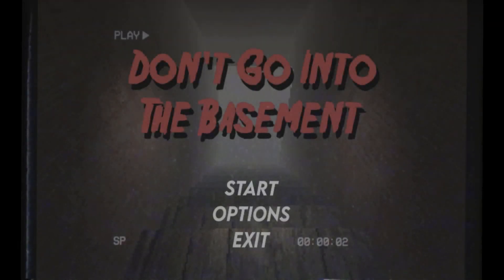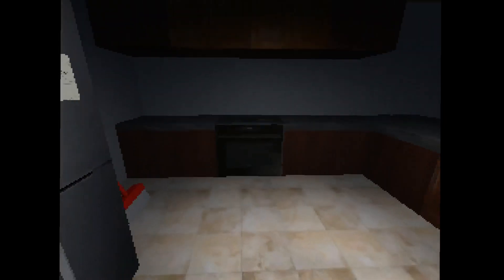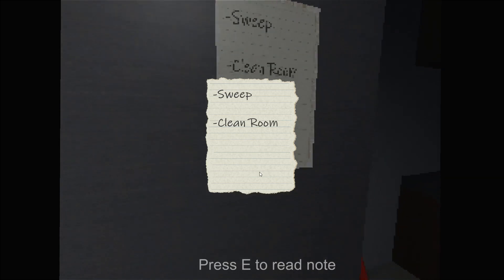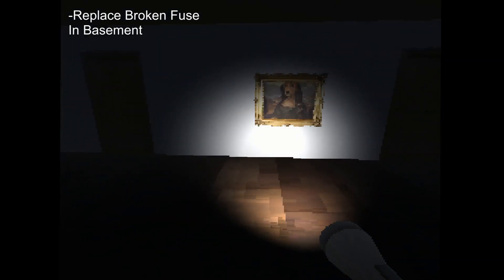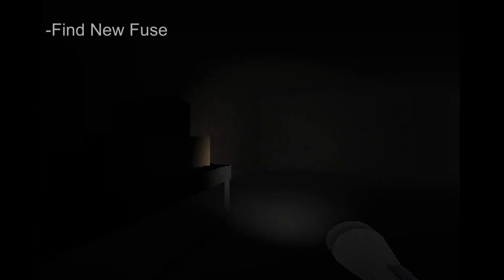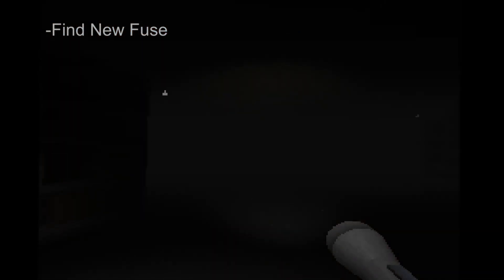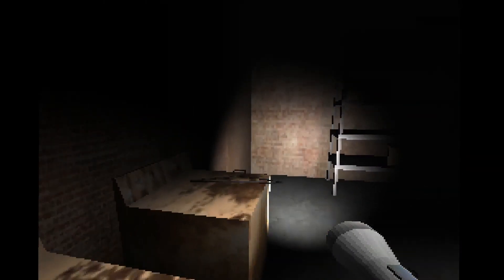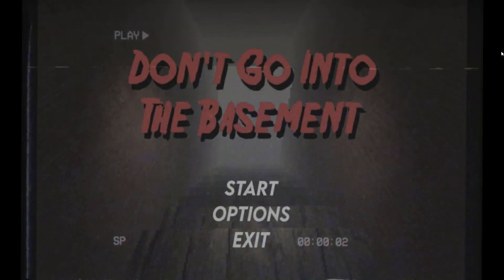REACTING TO 'DON'T GO INTO THE BASEMENT' | INDIE GAME MADE IN UNITY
Don't Go Into The Basement

Who Is Jimmy Vegas?